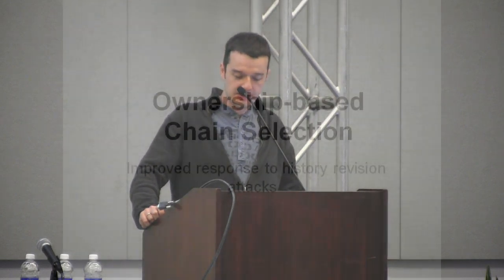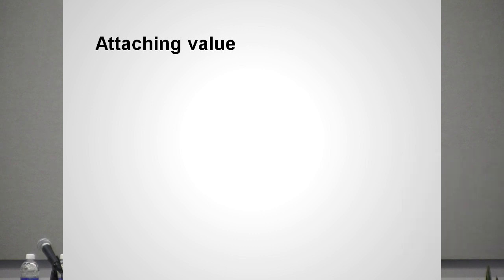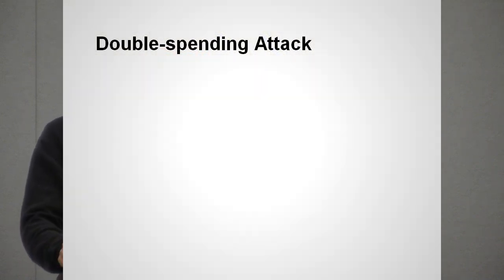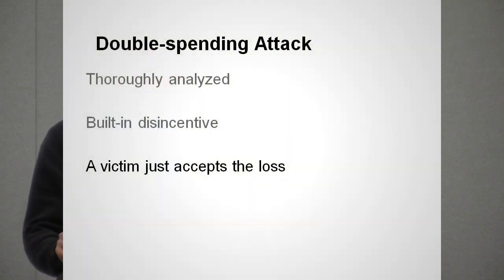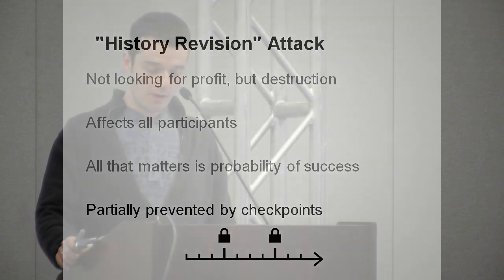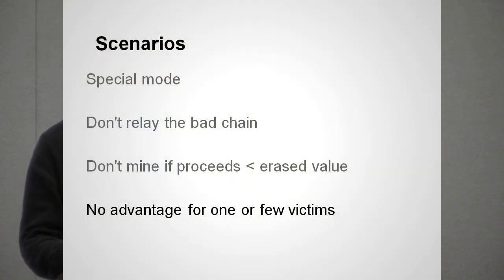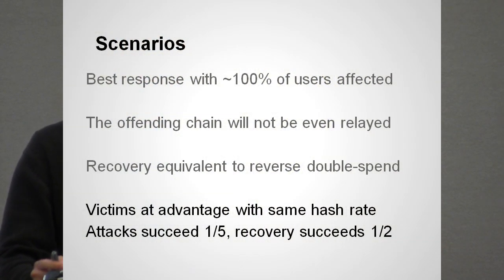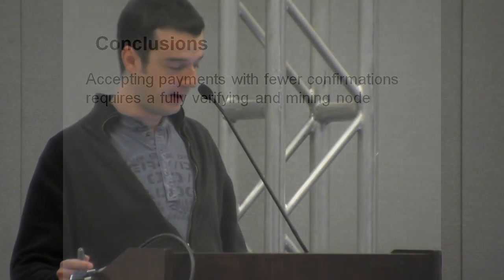Bitcoin 2013 conference - Momchil Georgiev - Ownership-based Chain Selection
We volunteered our time to produce this video.  If you find it valuable, please donate Bitcoins to Red Pill Recording at this address:  1Fyh2BtB57WK8RzC2V4T9mDbf2p7t2gXyF